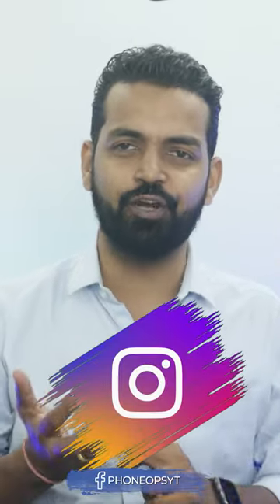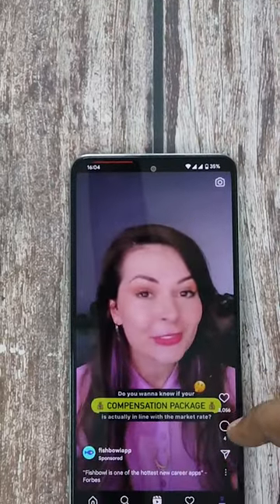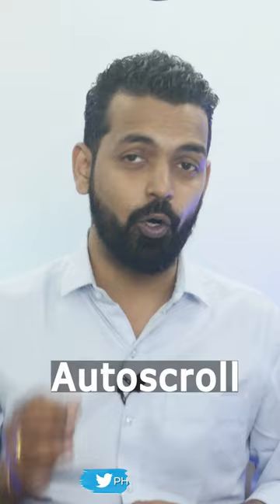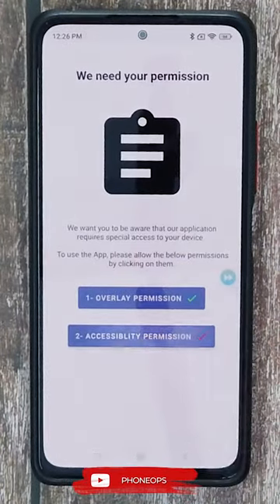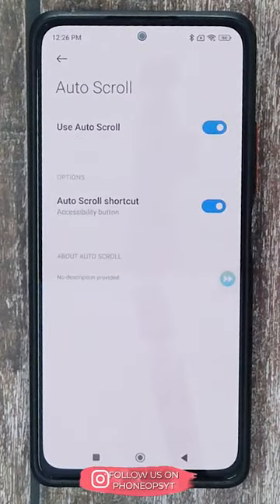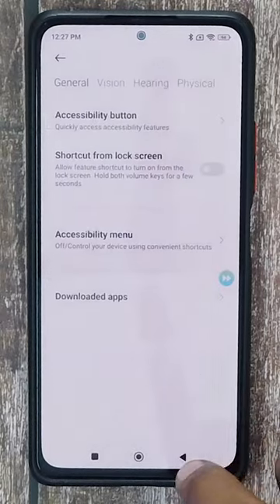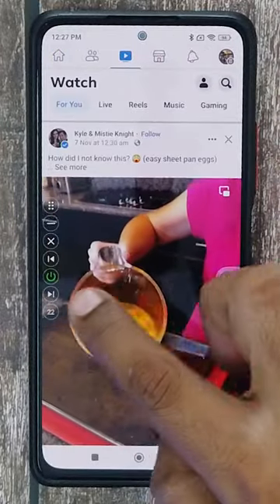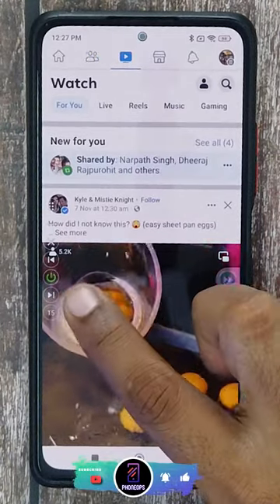Auto Scroll Instagram Reels, Youtube Shorts & Facebook Videos With This Amazing App 🔥🔥🔥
ytshorts
youtube shorts
whatsapp tricks
whatsapp tips
shorts
short tech video
important android settings
autoscroll
insta reels